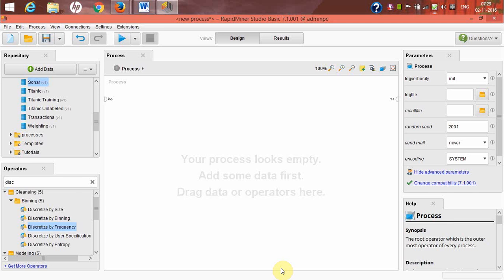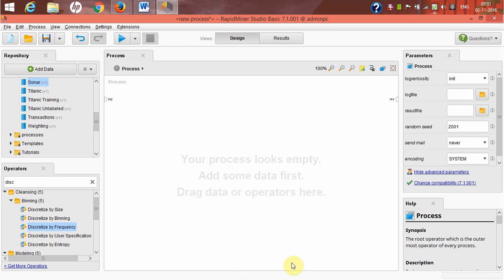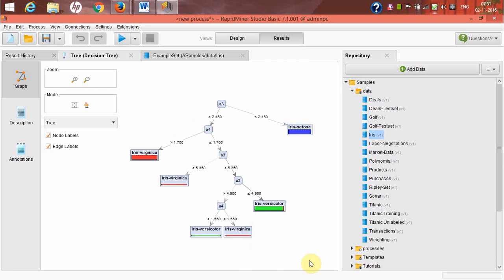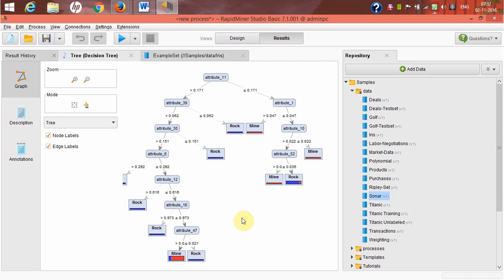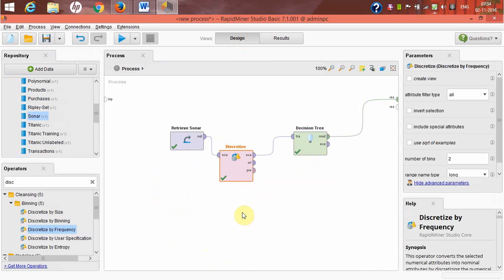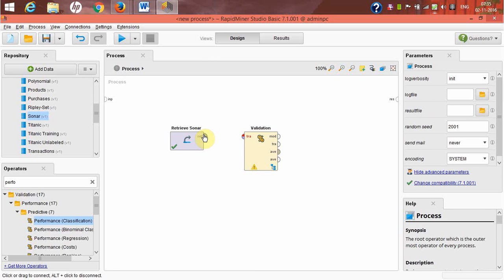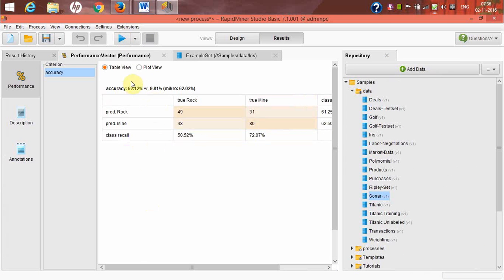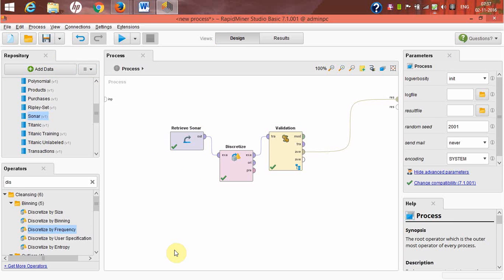data mining 2